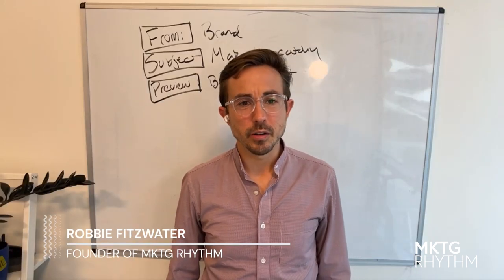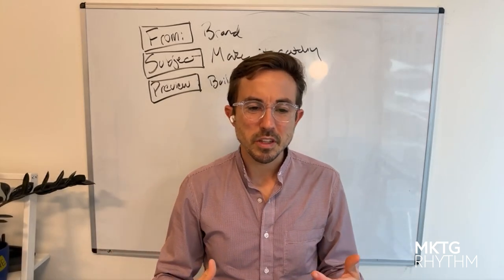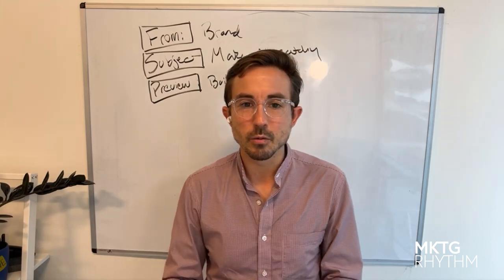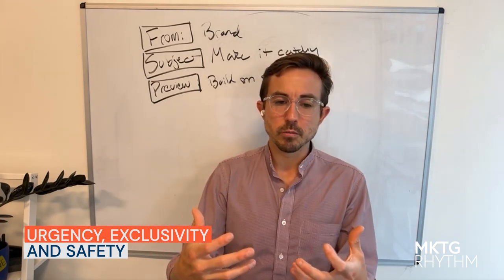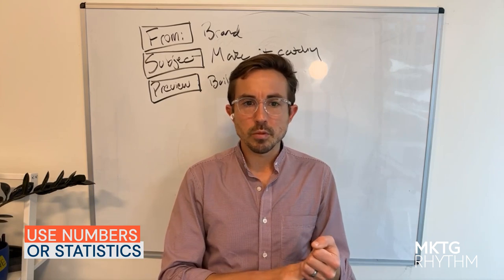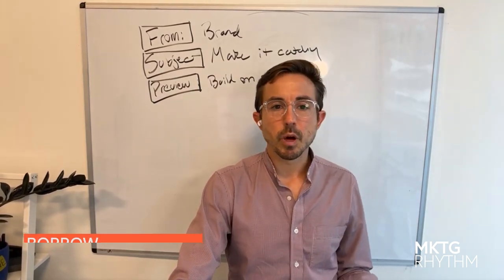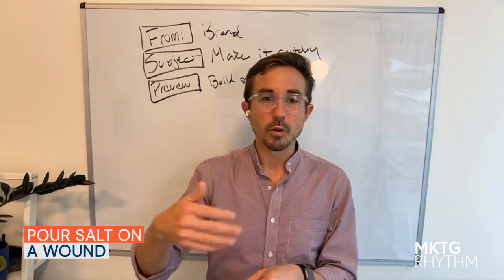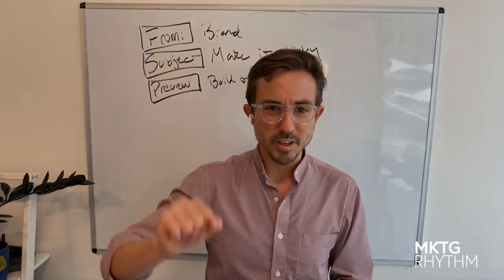The Power of An Email Subject Line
Dive into the world of email marketing with us, as we demystify the science behind crafting irresistible subject lines that drive clicks and conversions. Discover the art of brevity, relevance, personalization, and emotional triggers, while unleashing the playful power of emojis and pop culture references to pique your audience's curiosity.

Timestamps:
00:00 Intro
00:43 What is the Purpose of the Email Subject Lines?
02:01 Best Practices for Writing an Email Subject Line
07:03 How Can I Improve My Email Subject Lines?
14:09 Takeaways

Interested in diving deeper?